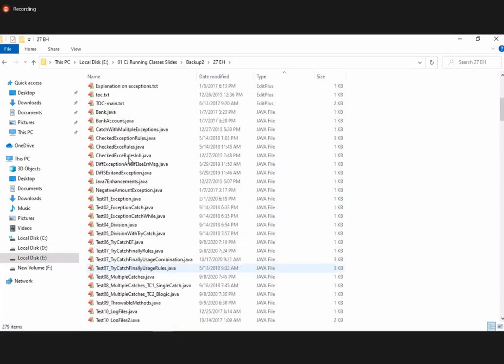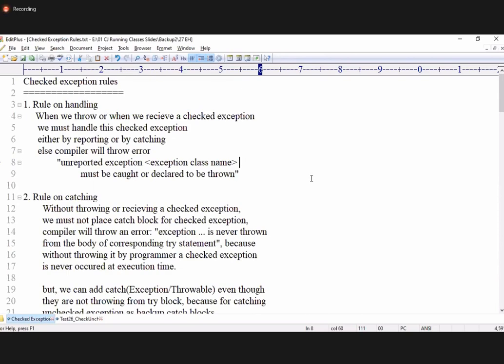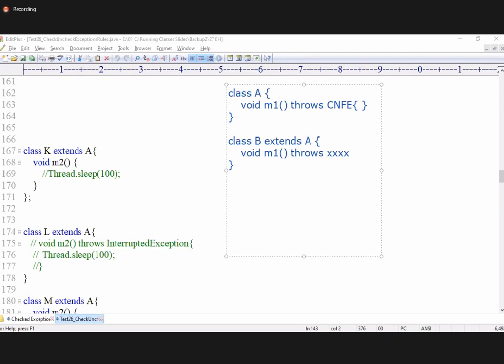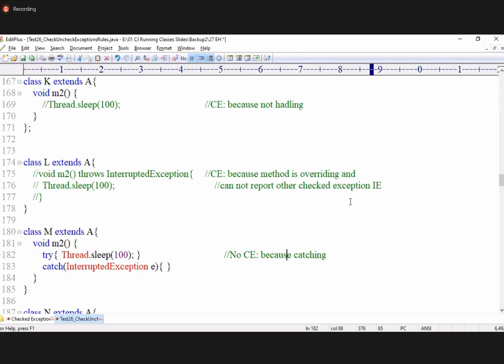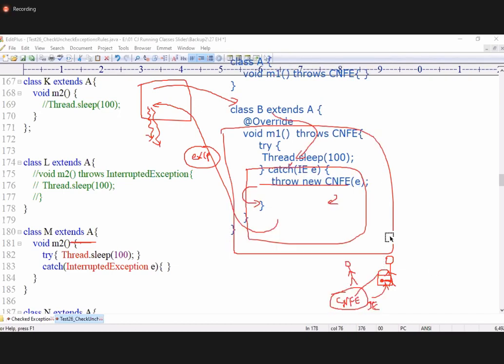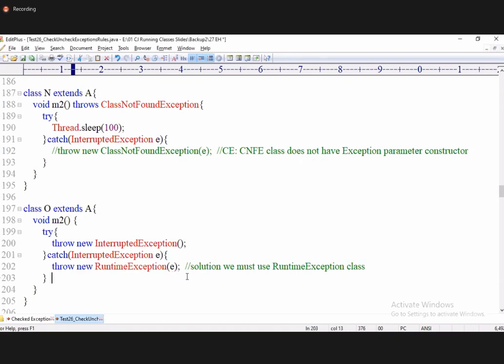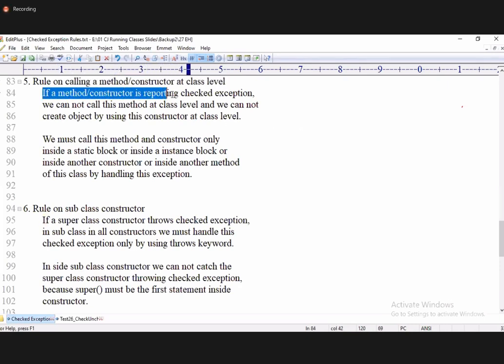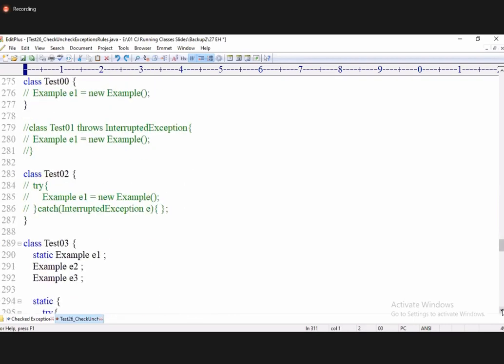99th c java